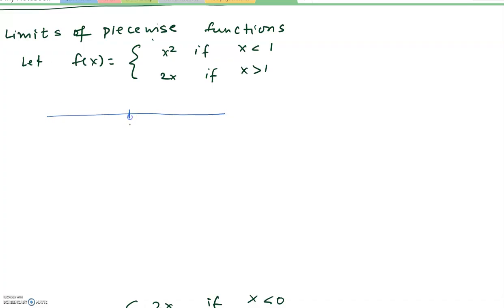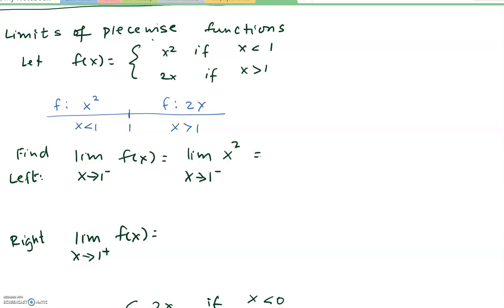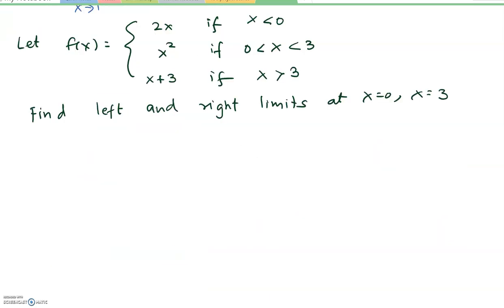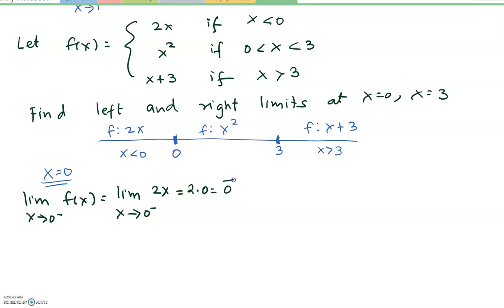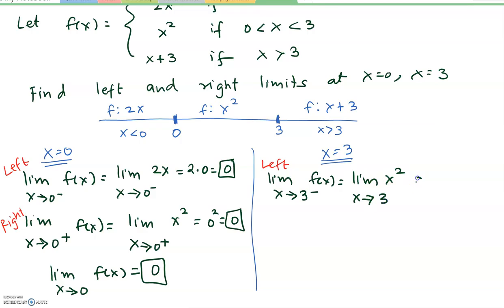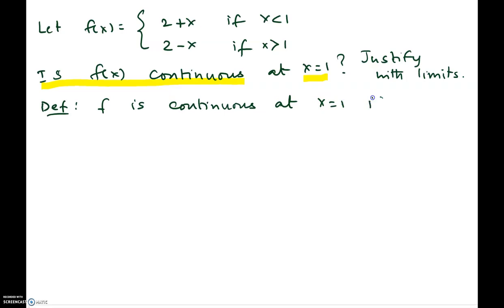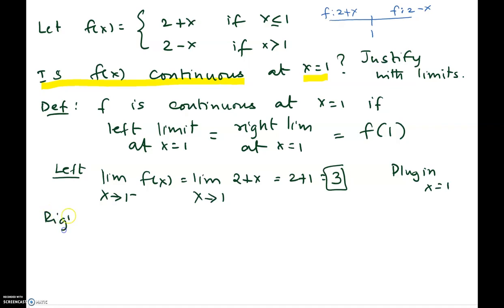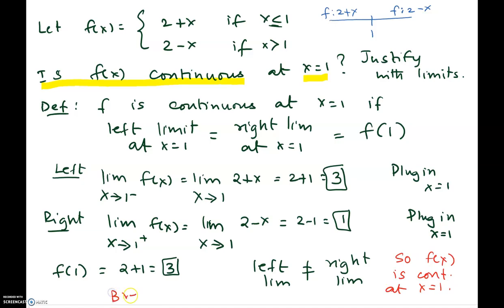Limits of piecewise functions